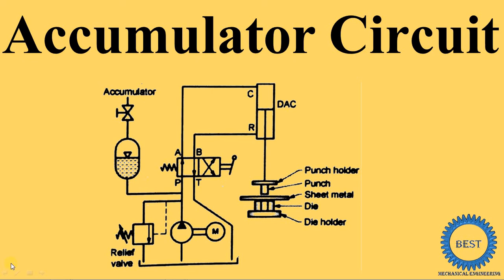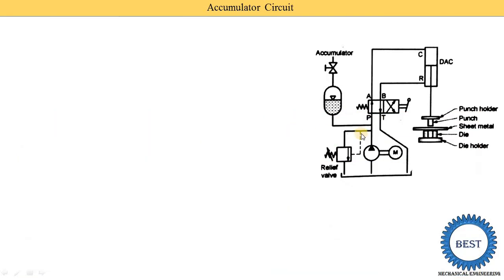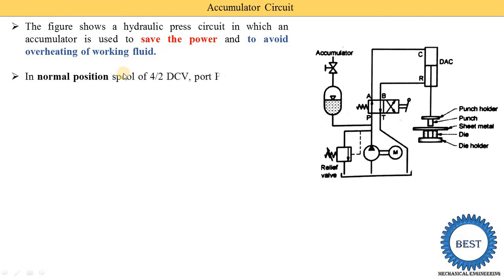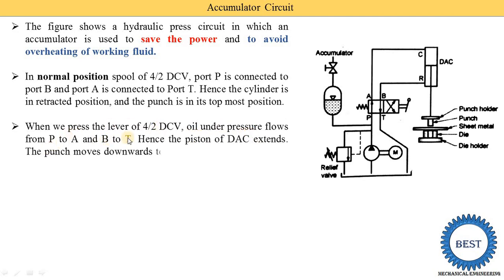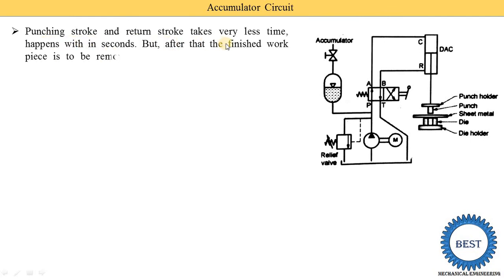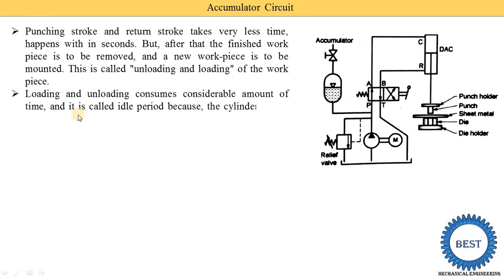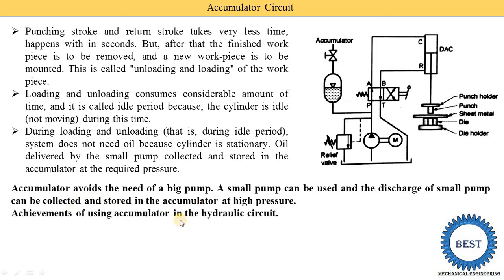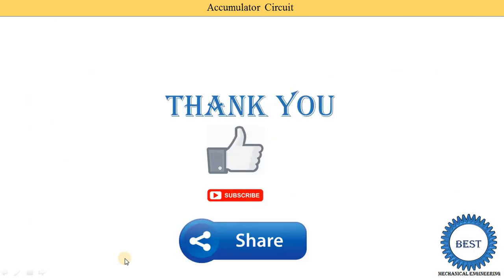Accumulator Circuit For Hydraulic Press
In this video, I explained Accumulator Circuit For Hydraulic Press.